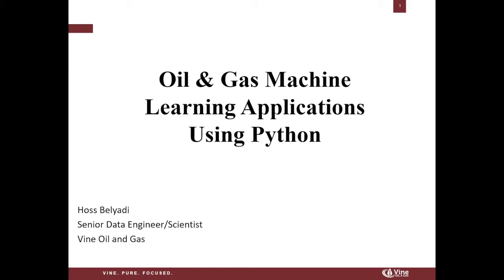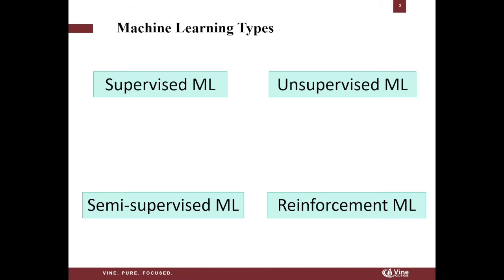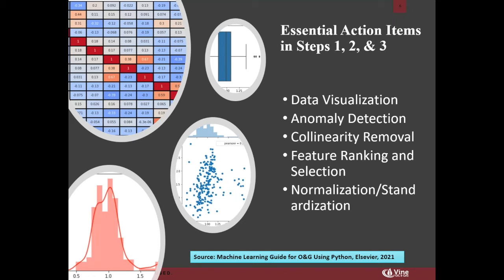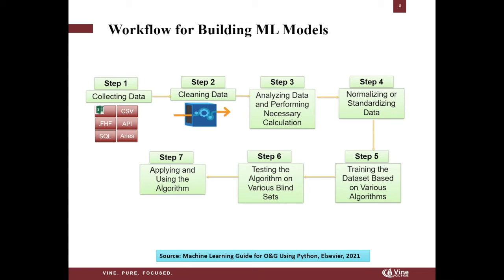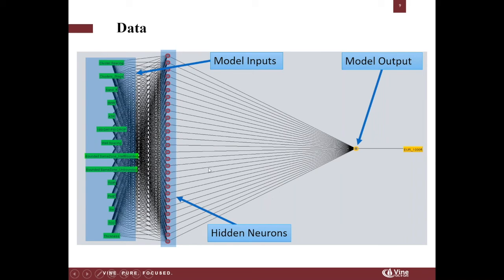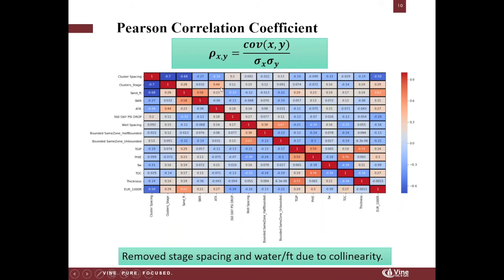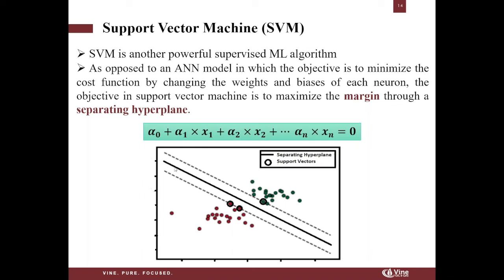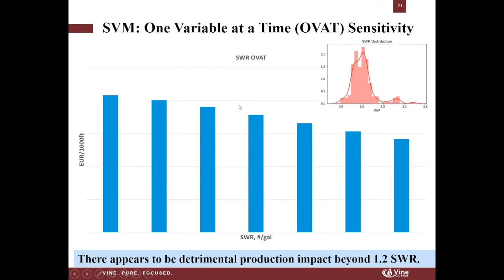Americas Data Science and Python Workshop - Oil and Gas Machine Learning Applications Using Python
Video of the session by Vine Oil & Gas LP as part of the Cegal Americas Data Science and Python workshop, January 21 2021.